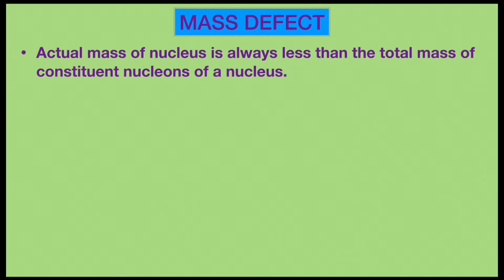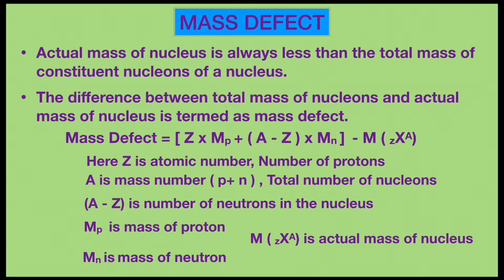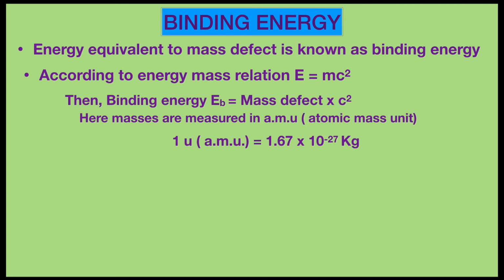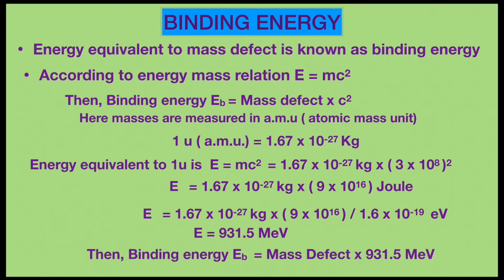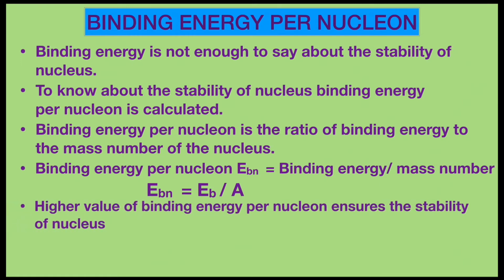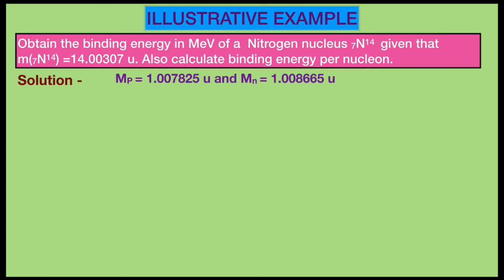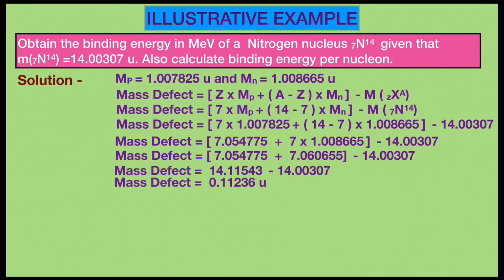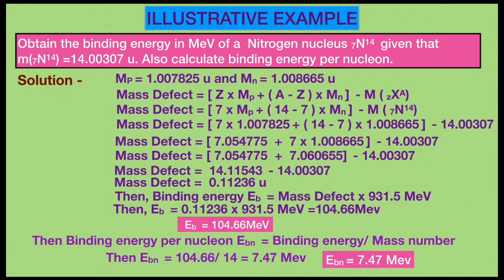Ch- 13 Nuclei | Class 12th | Part- 1 | Mass Defect and Binding Energy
In this video you gonna learn about Mass Defect, Binding Energy and Binding Energy per Nucleon.